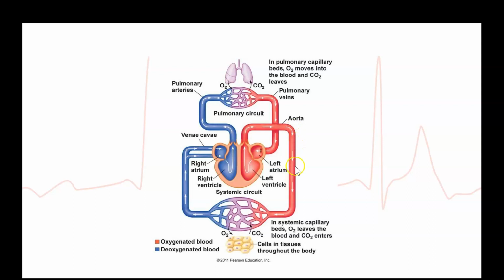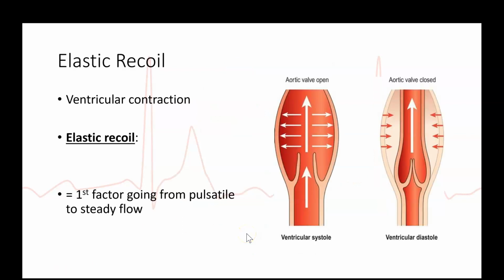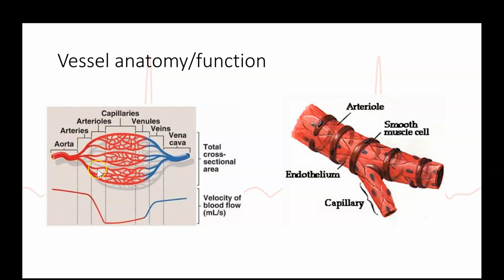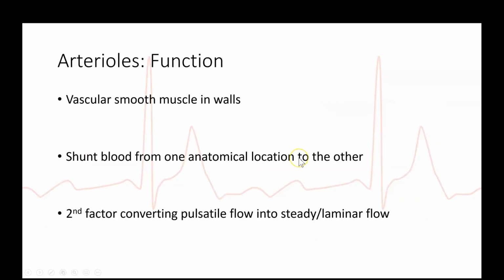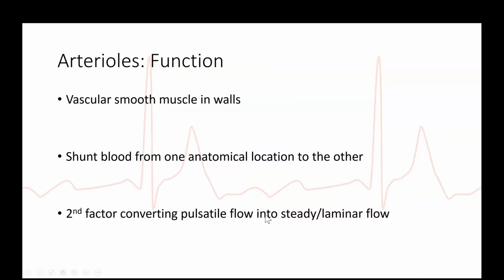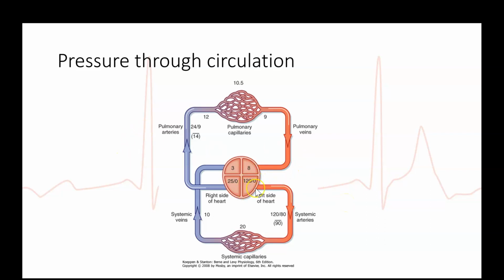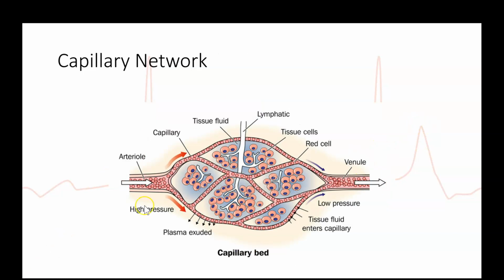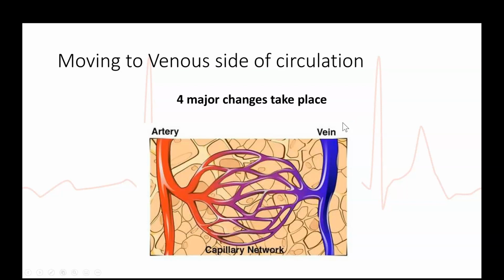Lecture 8- CV Physiology 2